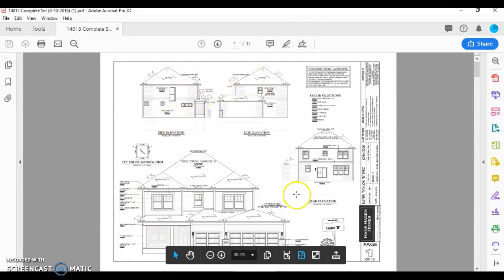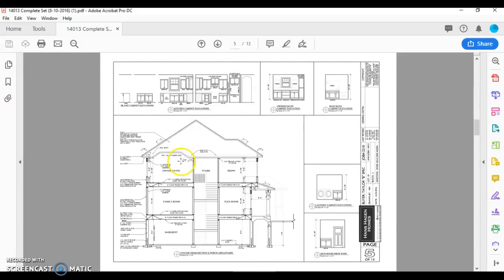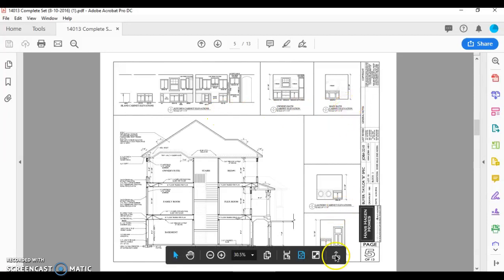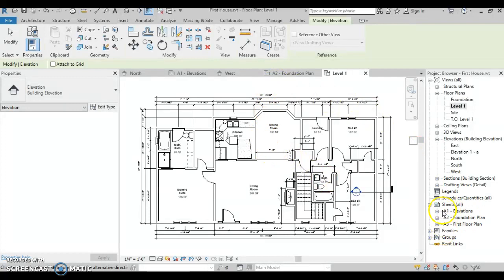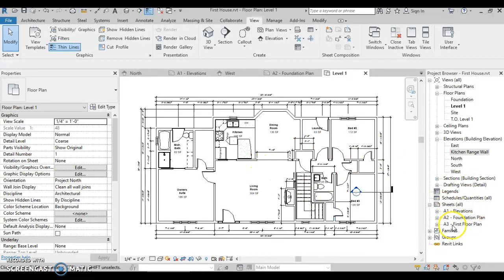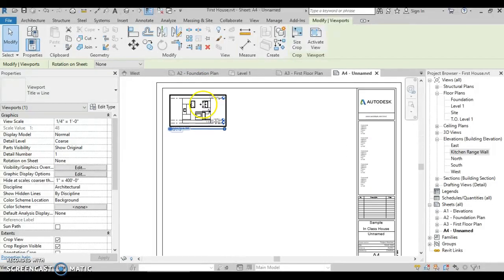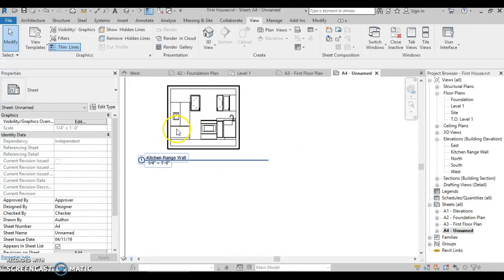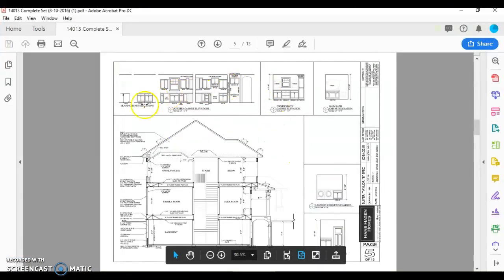Revit Elevations of Cabinets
How to add cabinet elevations on sheets.